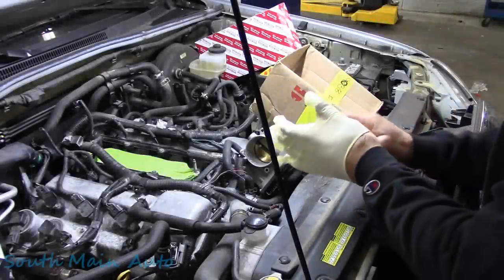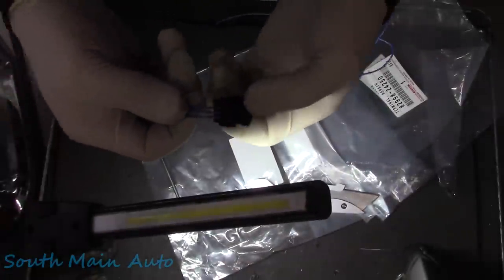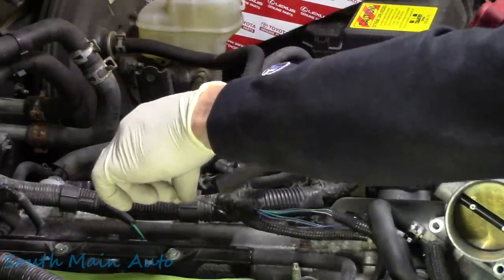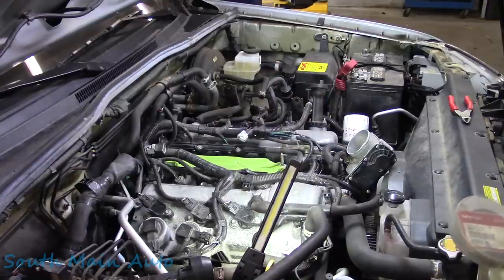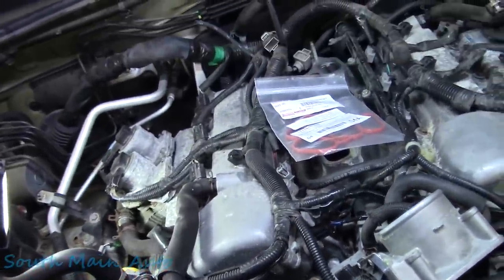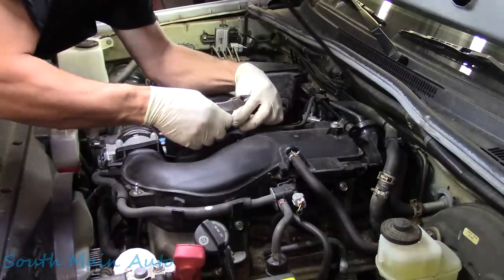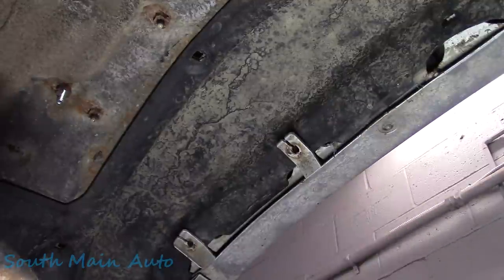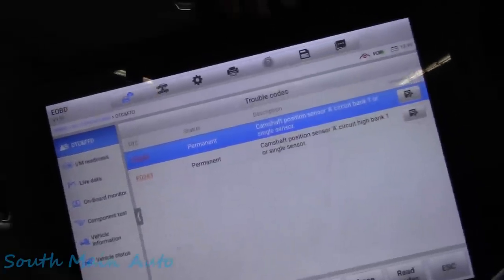Squirrel vs Toyota Tacoma - Part II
In a previous video I had a look at a Toyota Tacoma that was terrorized by a red squirrel. It's time to toss it back together and see if there is any more hidden damage. It sure is amazing what one little rodent can do. -Enjoy!

The South Main Auto Amazon Store:

Just ship it here:

47 S. Main St